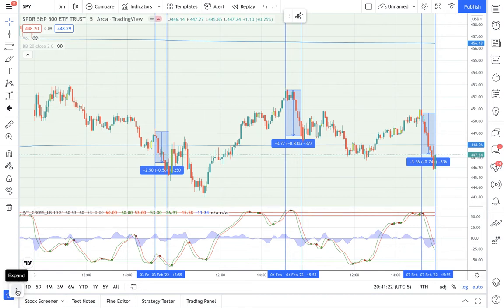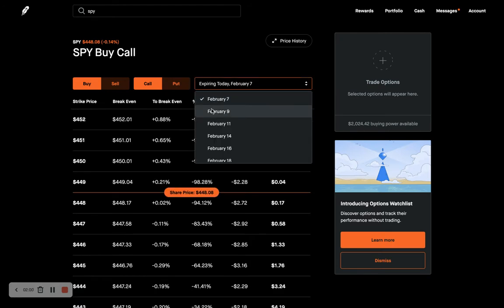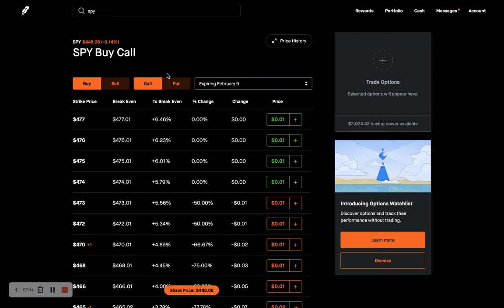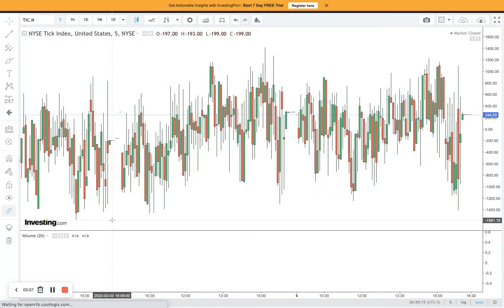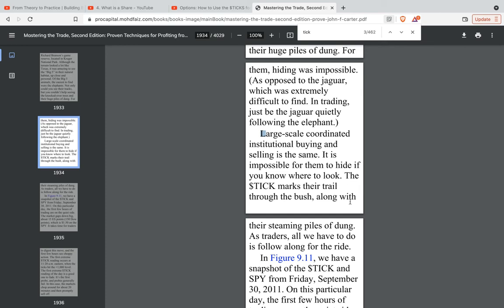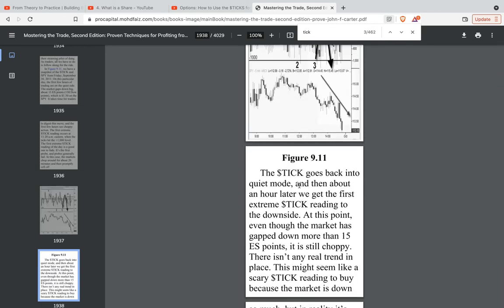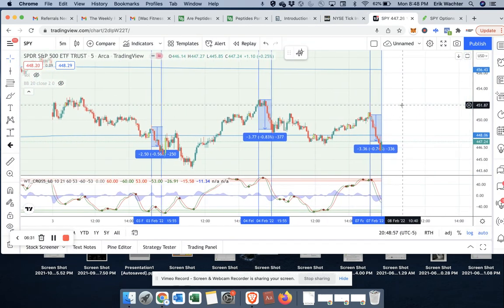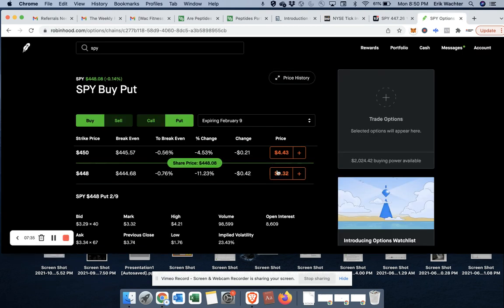THIS EXACT Stock Market Pattern Has Made Me EASY Money This Past Week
In this video I show you a pattern that has been happening in stock market recently.  Basically, about an hour before market close, a sell program has been hitting the market resulting in a rapid decline in the indices.  I have been capitalizing on this by purchasing straight up put options for a quick profit.

Watch to see how I set this up!